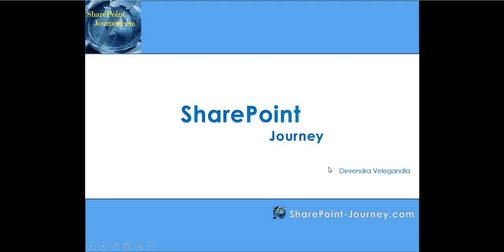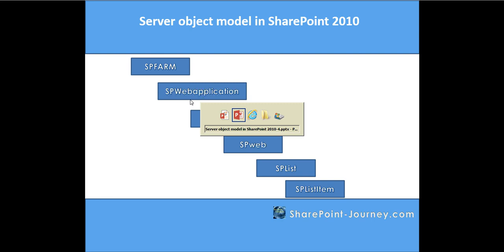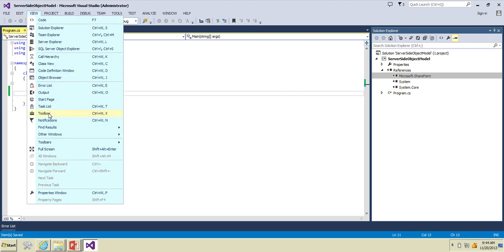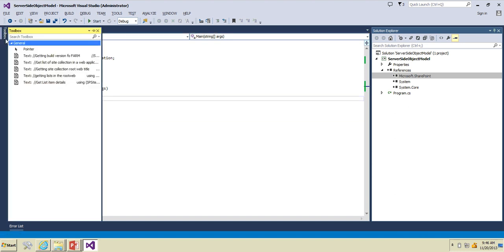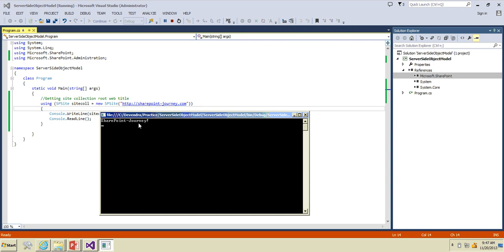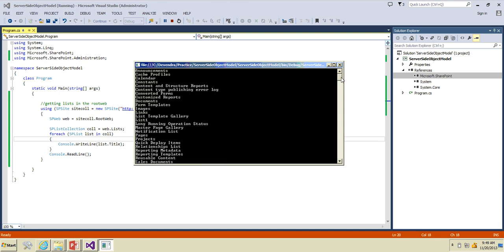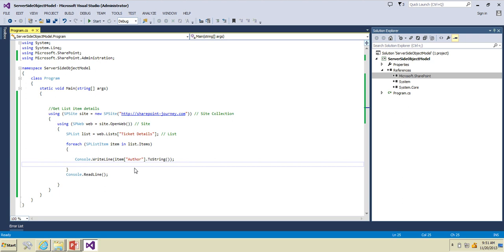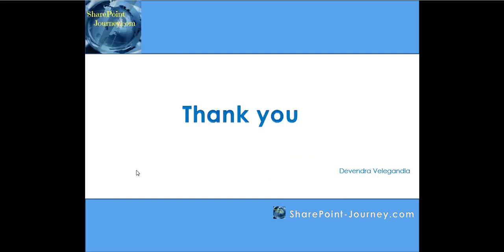SharePoint 2010: Server object model in SharePoint | SharePoint-Journey.com